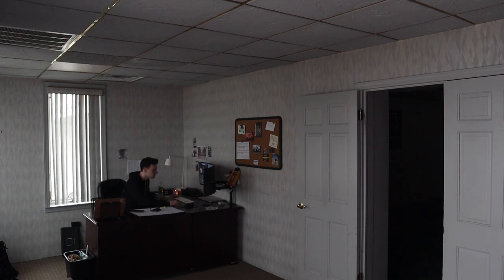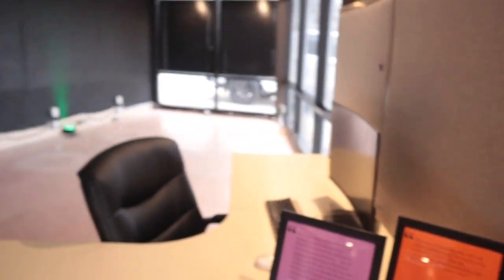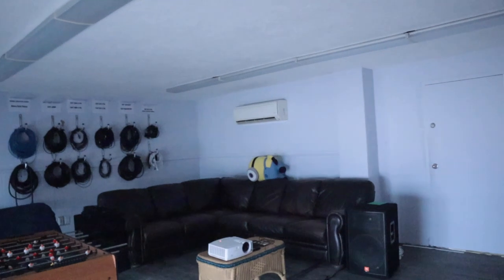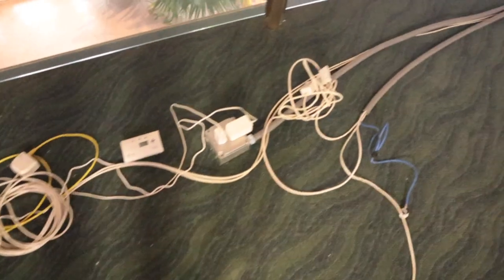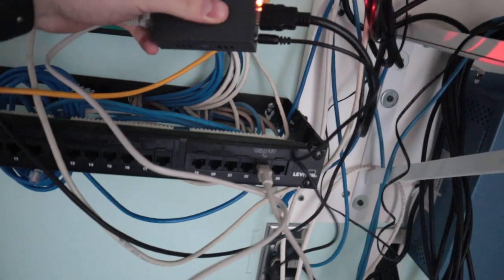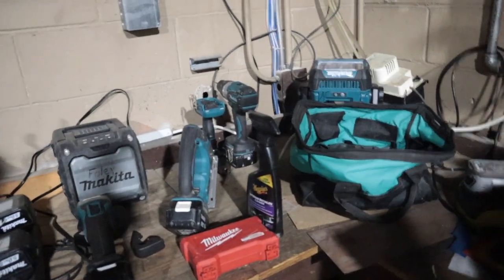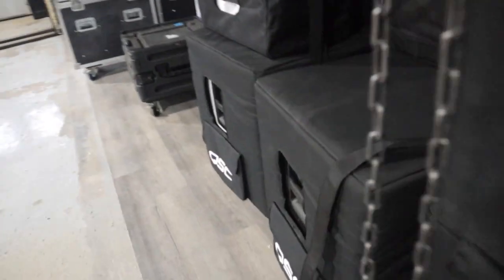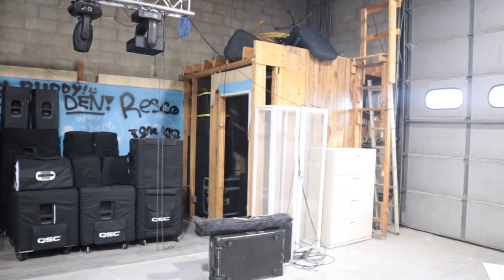Welcome to our Warehouse.